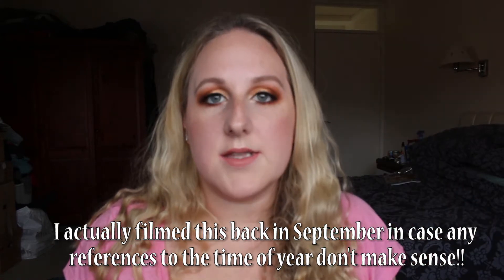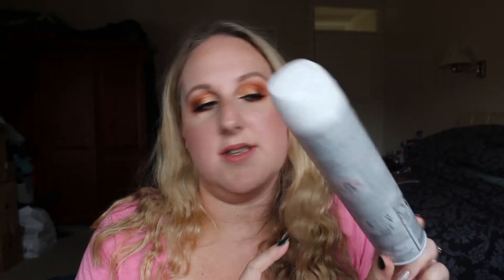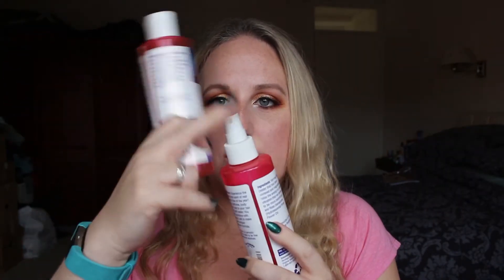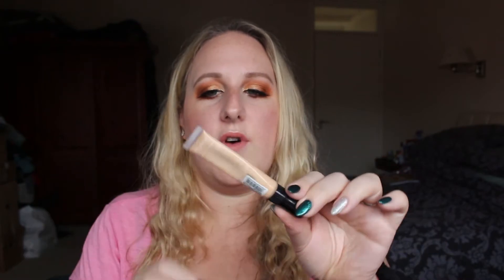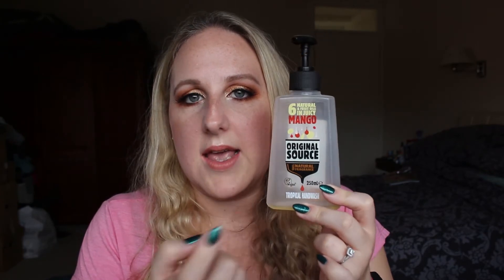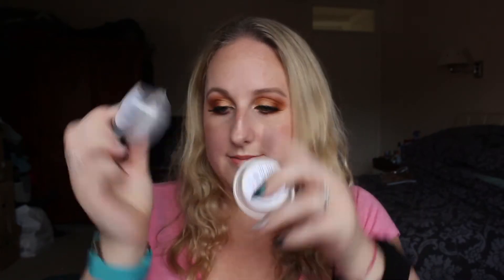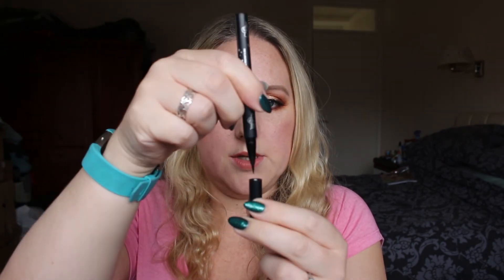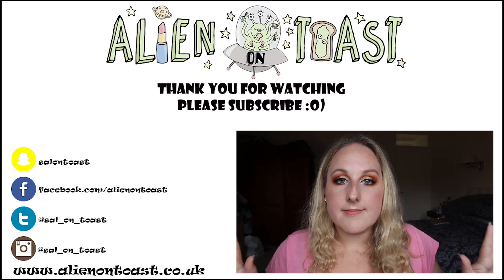Vegan and Cruelty Free Empties - Volume 3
Hello friends, sorry it’s been so long since I posted a vid – wedding craziness took over. But now all is calm again, I can film and edit! I recorded this a while ago, so ignore the references to it being the beginning of autumn 😊

New stuff coming very soon!

Sal xXx

All products bought with my own money unless specified and all opinions are my own!